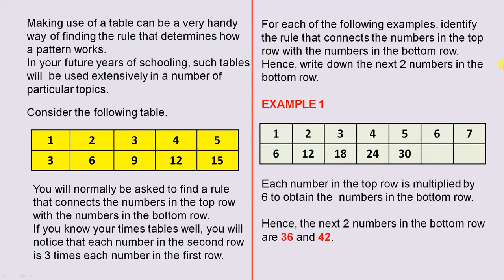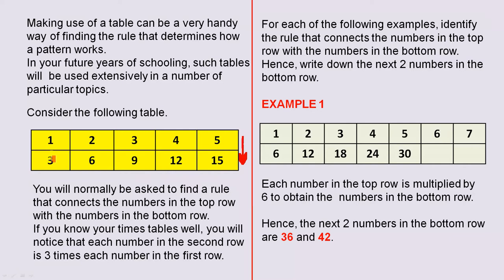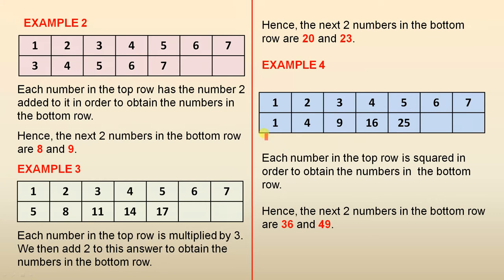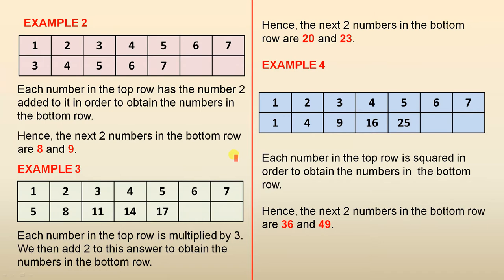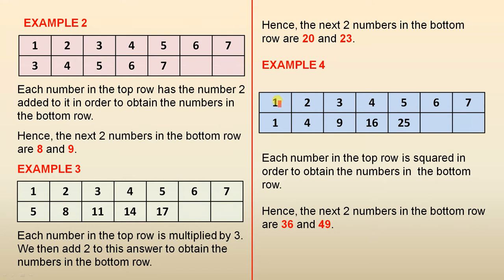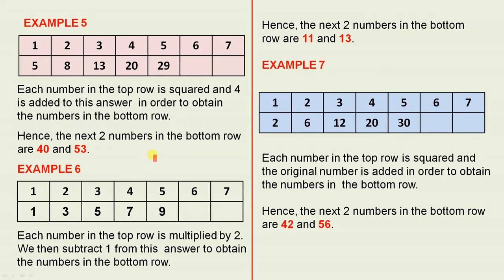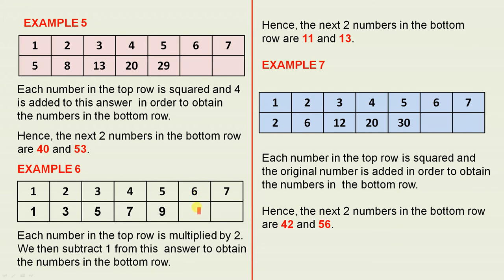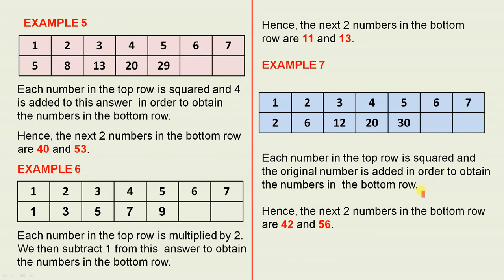Solving Patterns with Tables - Part 1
This video shows how to recognize patterns and solve them using tables.